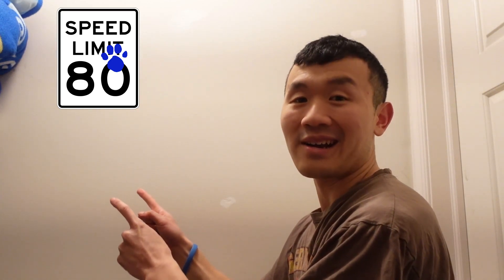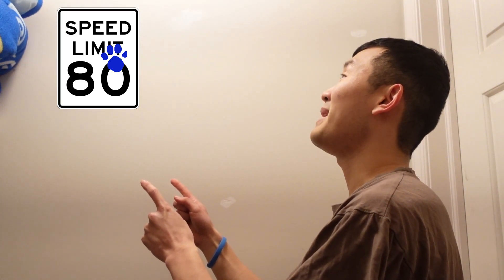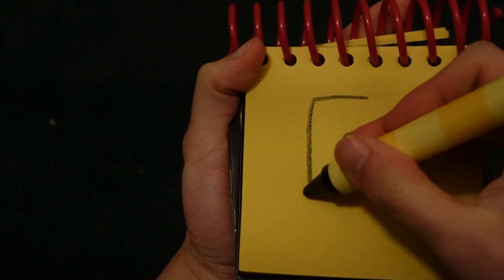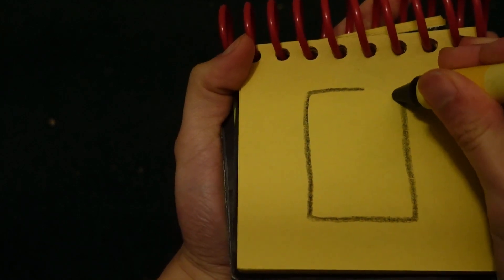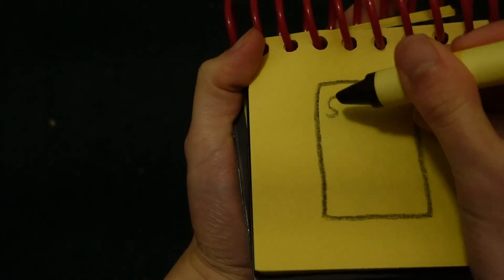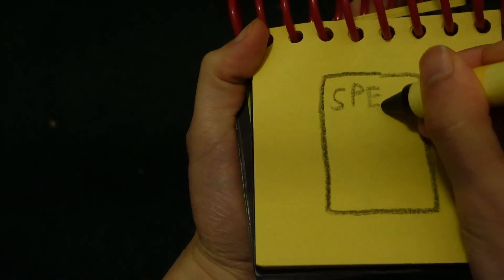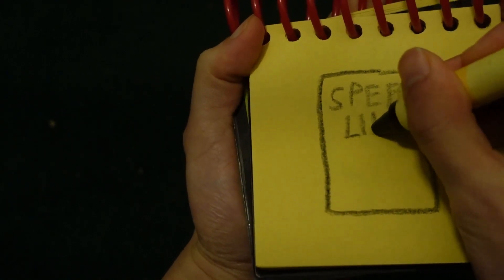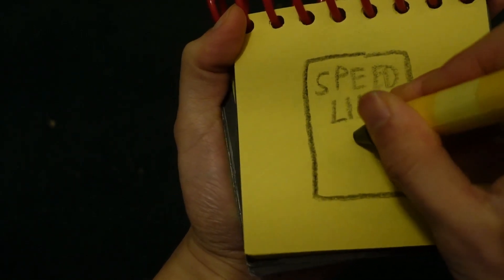Blue's Clues How To Draw A Speed Limit 80 Sign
This is me drawing a speed limit 80 sign. Enjoy!